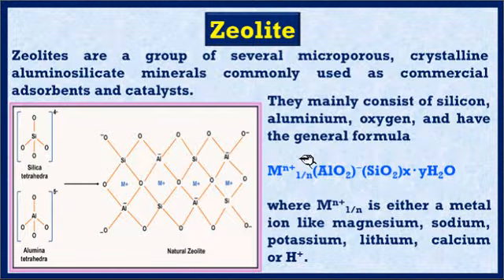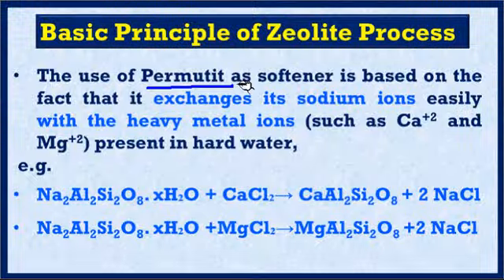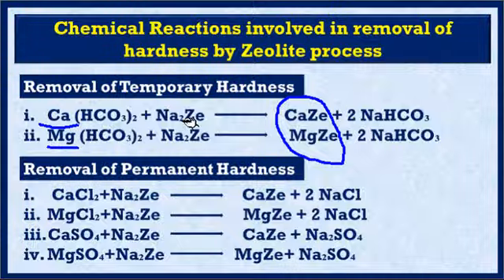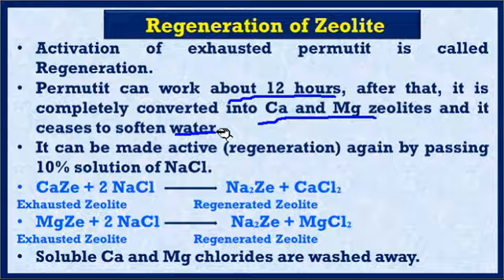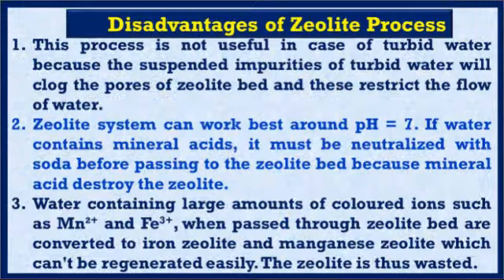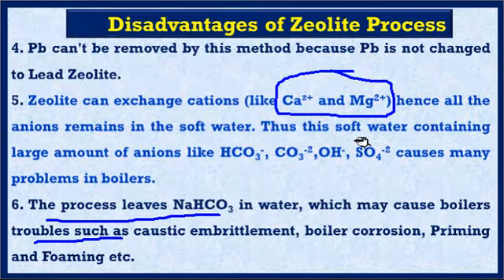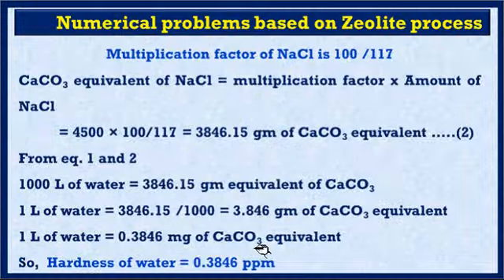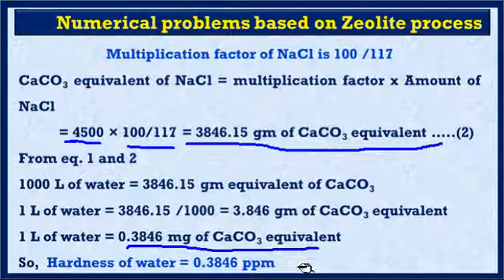Water softening techniques (Part 3) Zeolite Process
This video contains - Zeolite Process - Basic Principle, Process (Methodology), Chemical Reactions involved in removal of Hardness by Zeolite, Regeneration of Zeolite, Advantages and Disadvantages of Zeolite process and Numerical problems based on Zeolite process